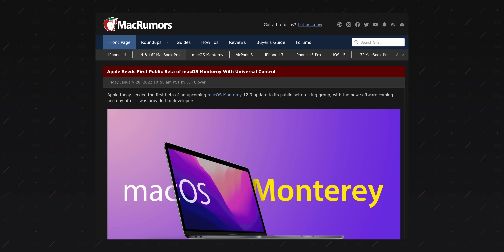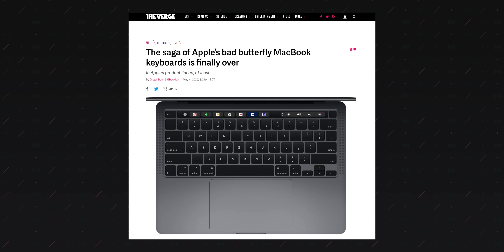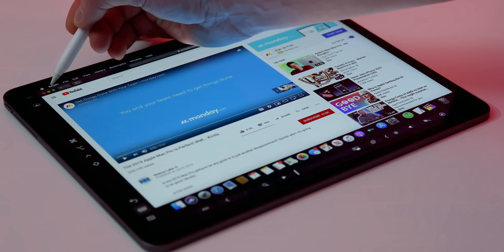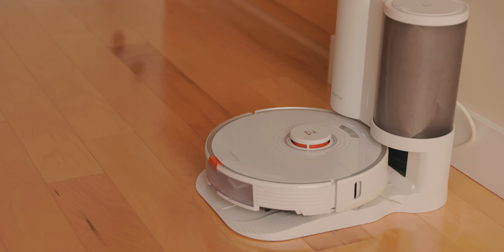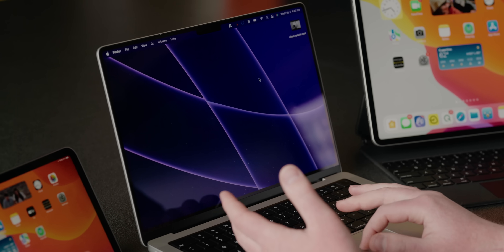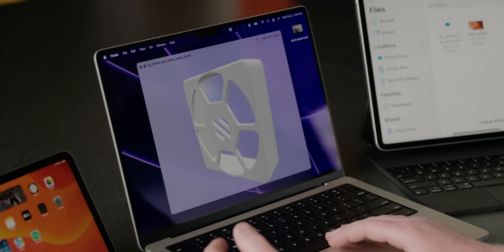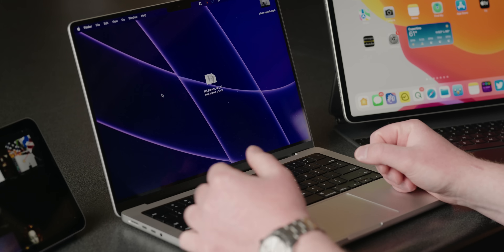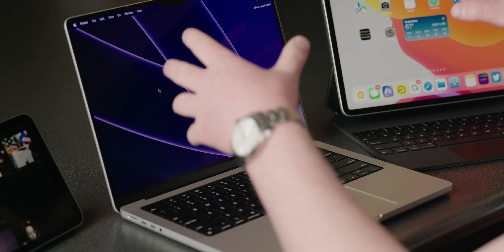I was wrong about Apple's future...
Apple finally released Universal Control—and it means a lot more than you think it does.
Check out the new Roborock Auto-Empty Dock for the S7 and S7+

Universal Control was announced at WWDC 2021 and missed the initial wave of version releases. Whatever the cause of the delay, it's finally here and it was totally worth the wait. In this video we demo How To Use Universal Control, how to setup Universal Control, what Universal Control does, but most importantly: what does Universal Control mean for the future of the iPad and the Mac? Is macOS and iPadOS going to merge? Is the Mac going to get a touchscreen? All of this and more coming soon.